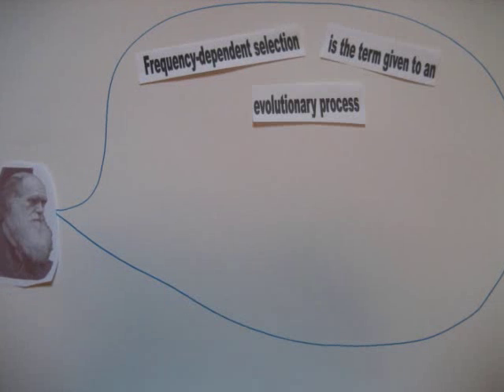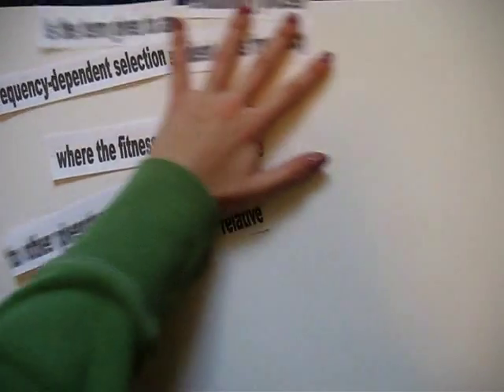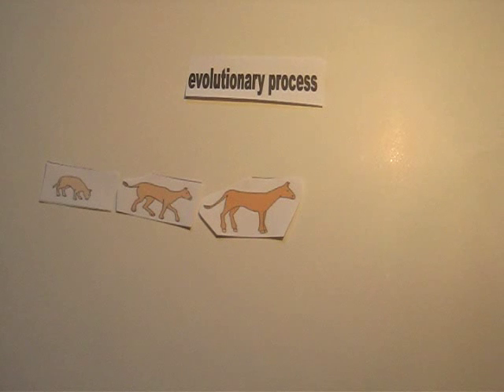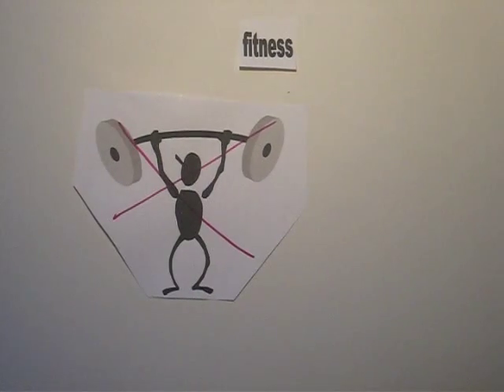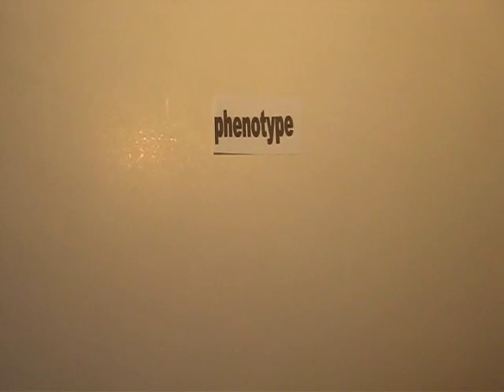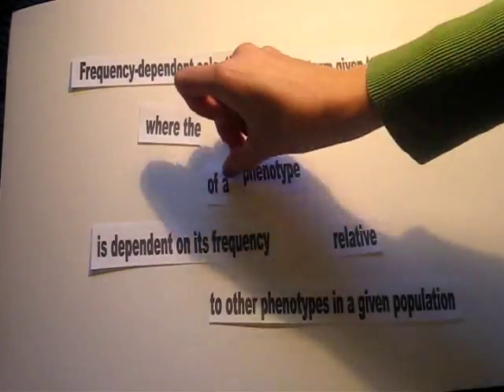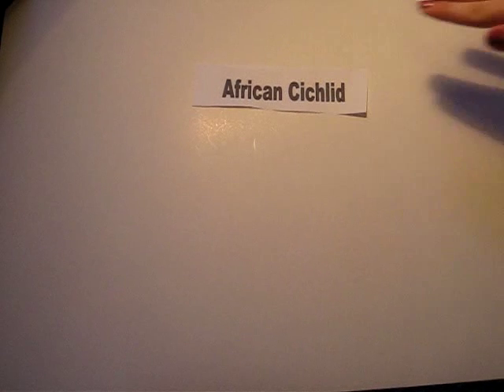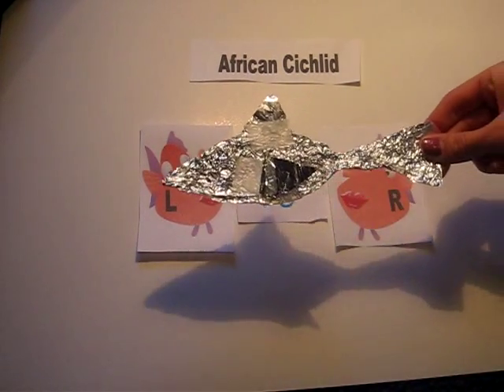Frequency-Dependent Selection in Plain English.wmv